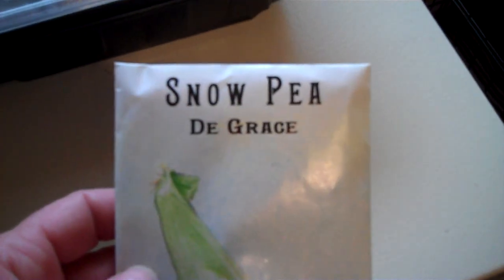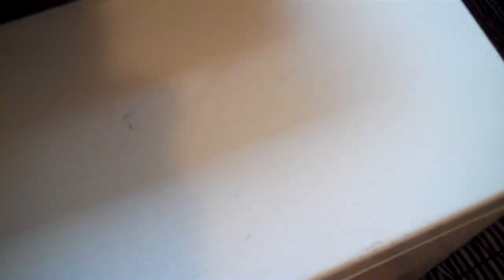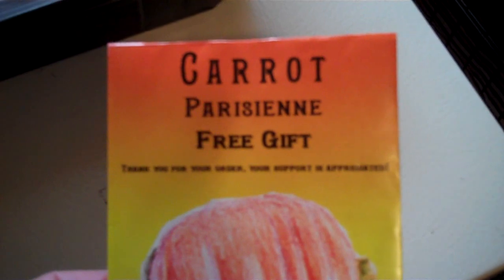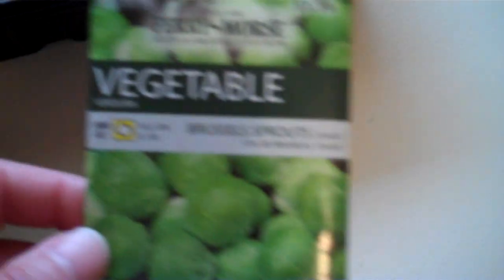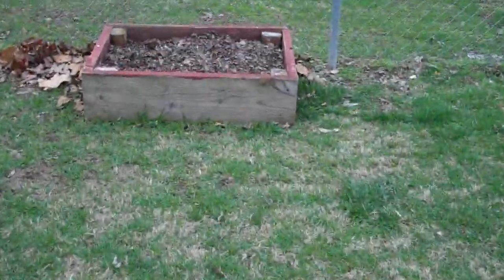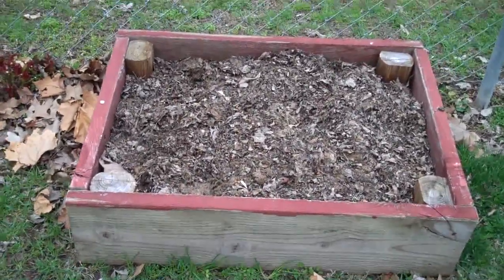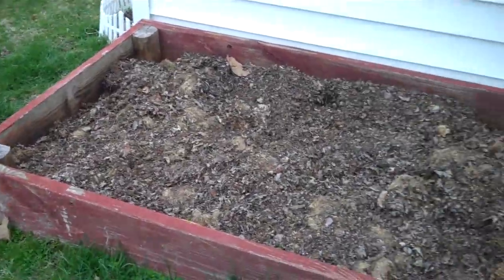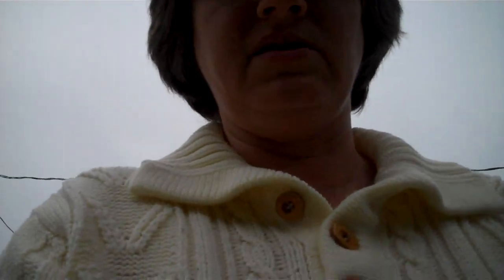Baker Creek Heirloom seeds, Ferry-Morse seeds and raised bed/square foot gardening